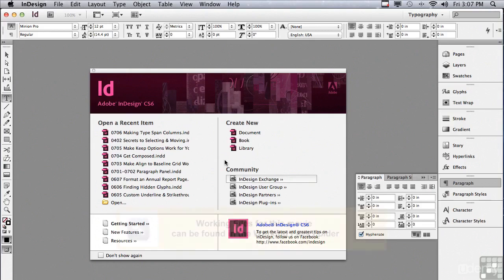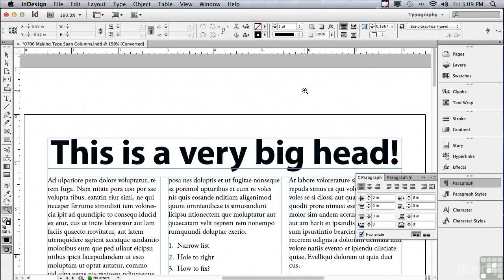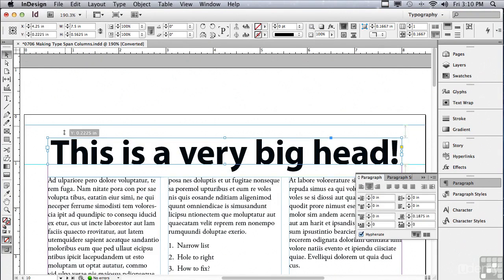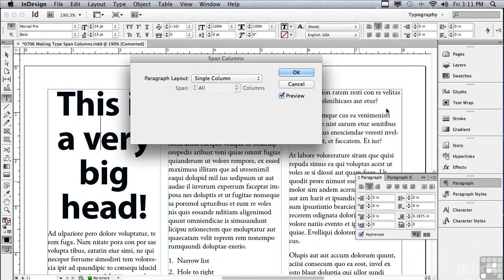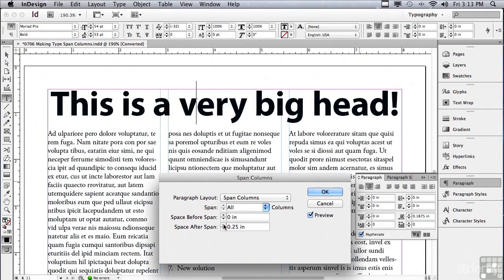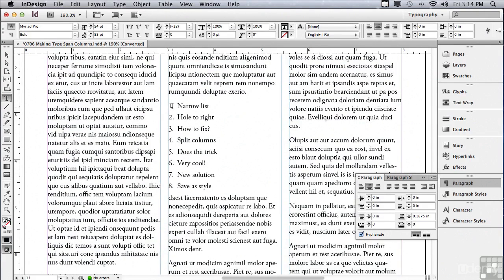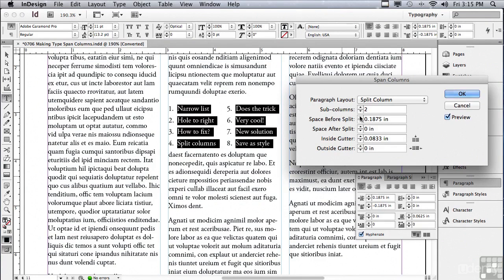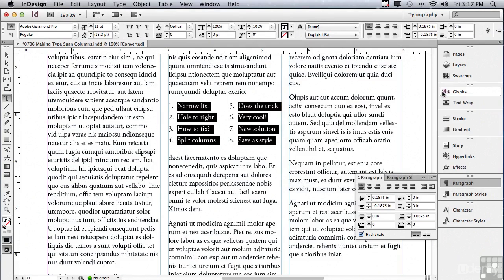052 Indesign CS6 0706 Making Type Span Columns